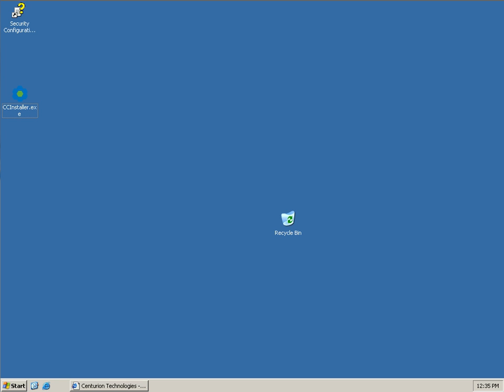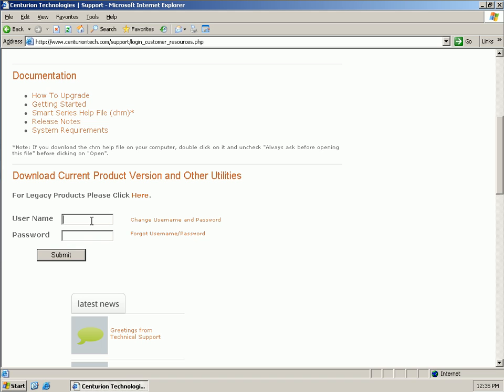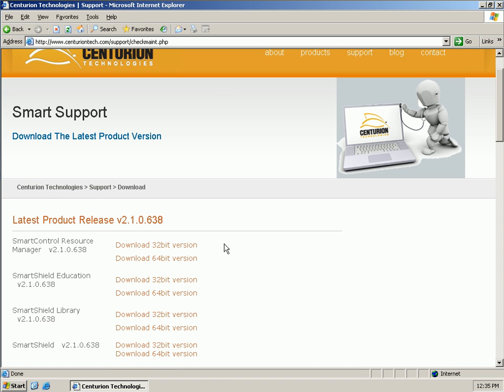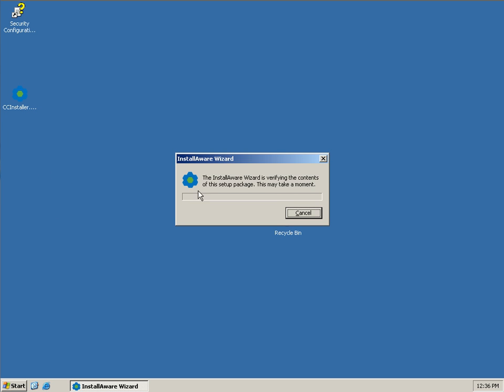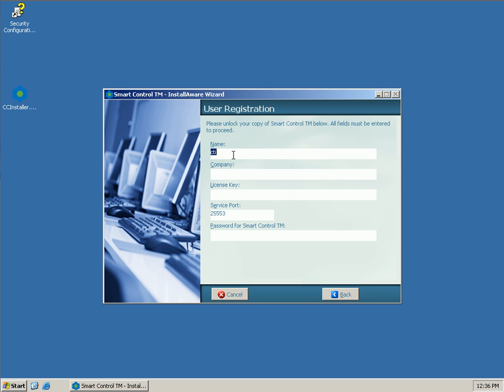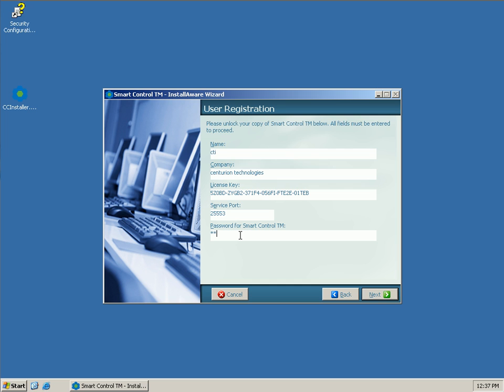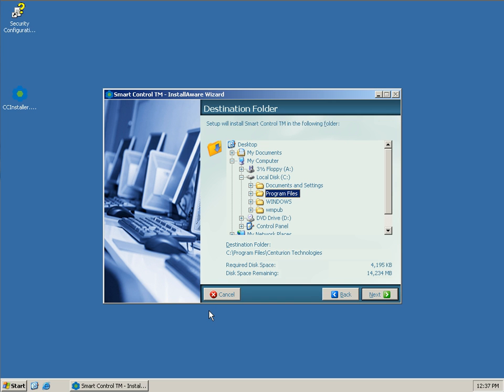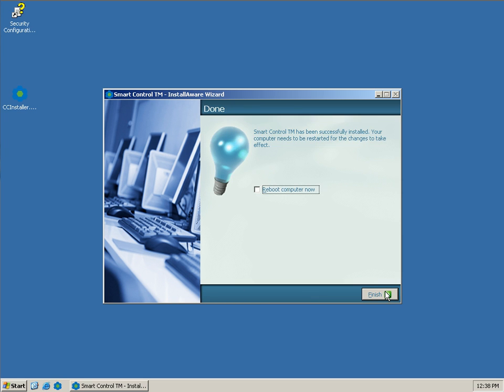Smart Control Installation Guide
This is a walk through of an installation of the Centurion Technologies Smart Control Resource Manager.